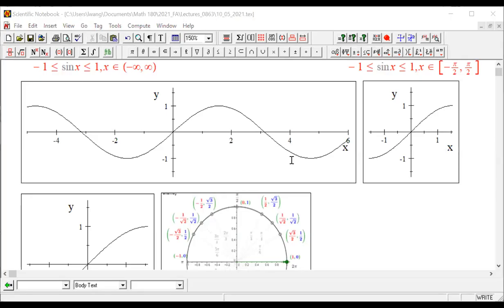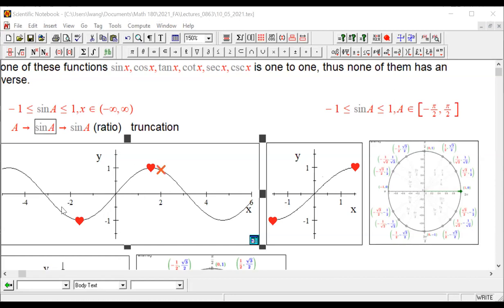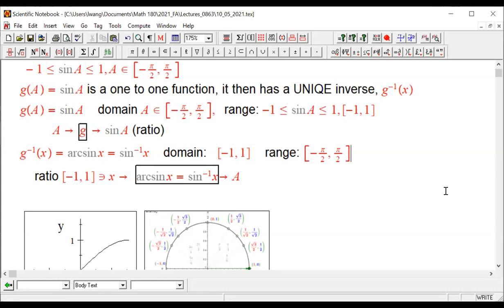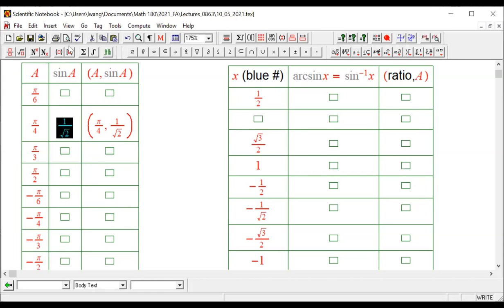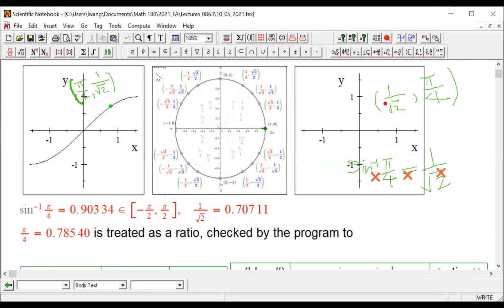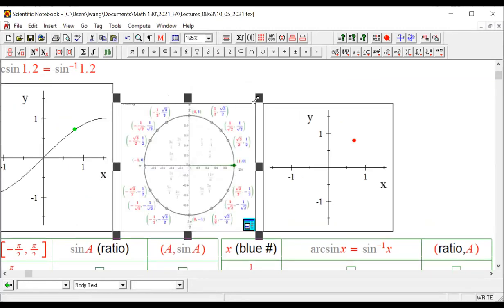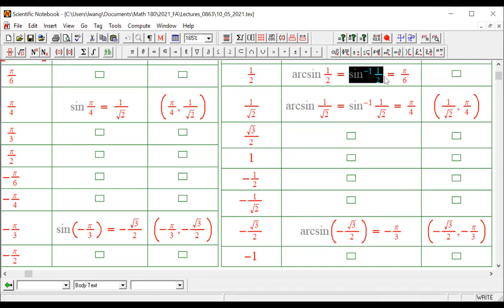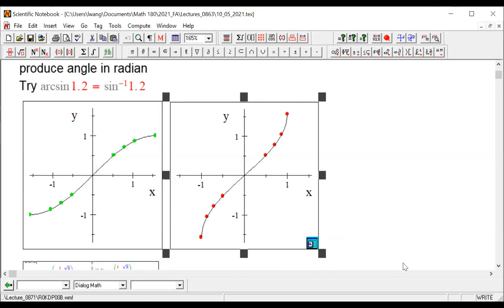10 06 2021 Arcsine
Arcsine, and Its Inverse, Domain, Range, and Graph